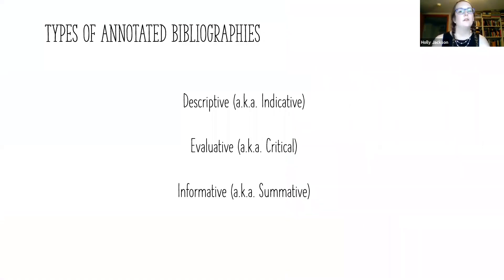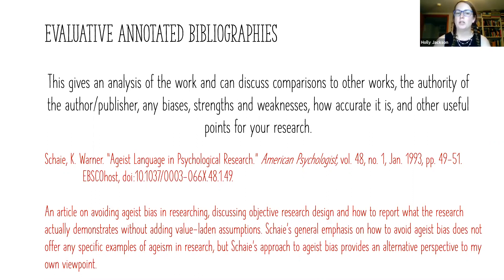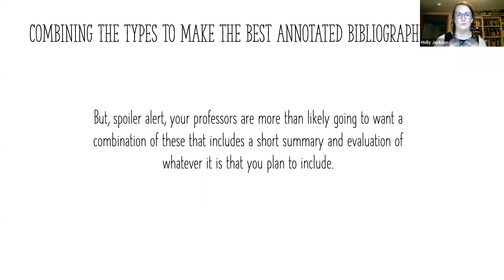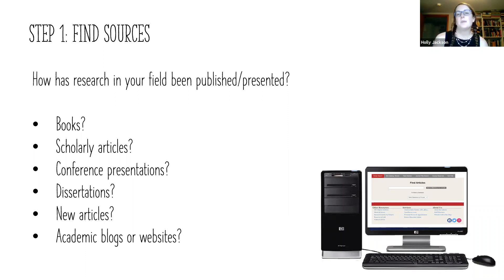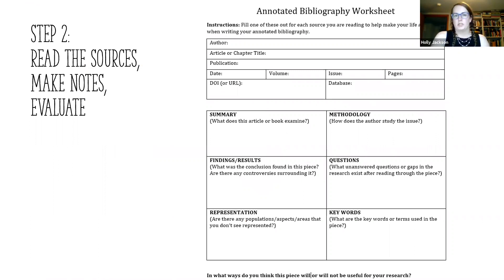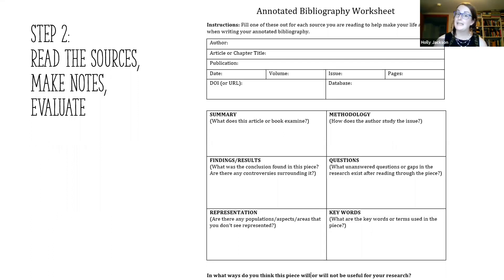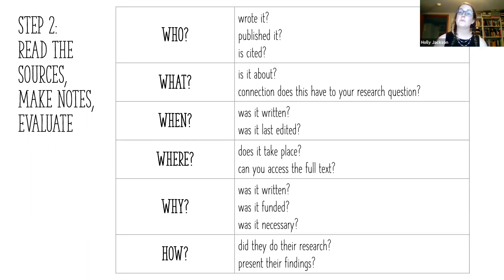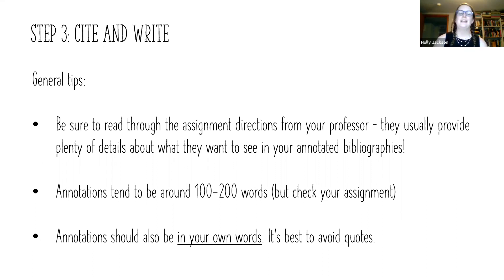What You Need to Write an Annotated Bibliography